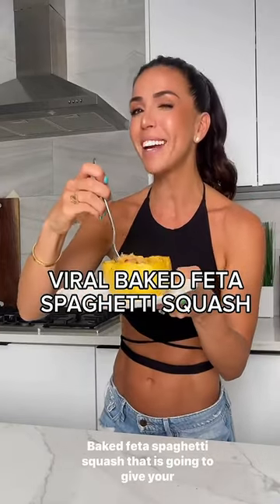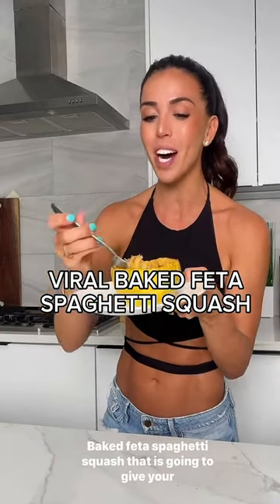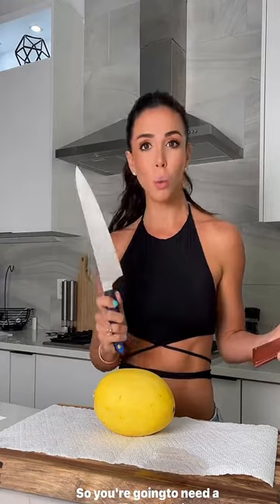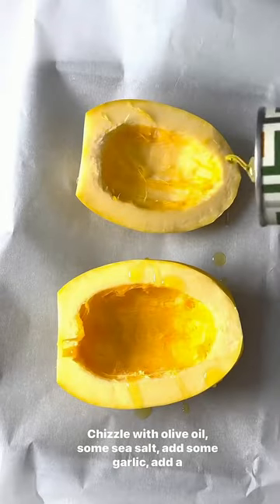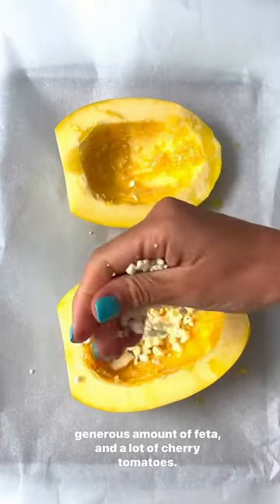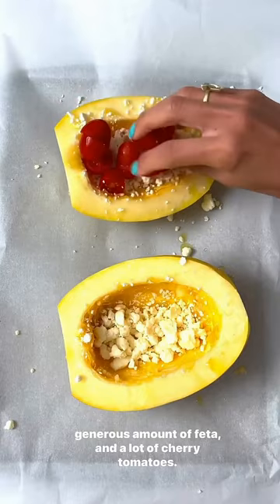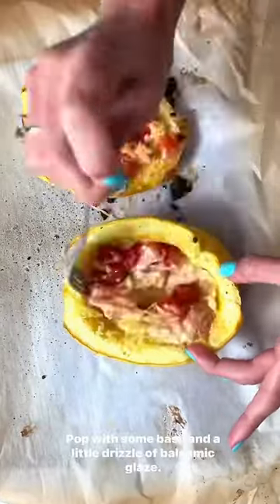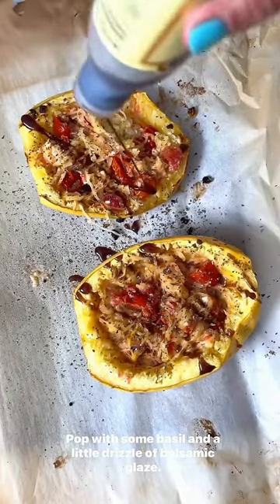How to Make Viral Baked Feta Spaghetti Squash Recipe! 🧀🍝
Discover the ultimate recipe for a viral sensation! In this mouthwatering video, we'll teach you how to make an unforgettable Baked Feta Spaghetti Squash 🧀🍝. Watch as we guide you step-by-step through the process of creating this delicious dish that will have your taste buds dancing with joy!